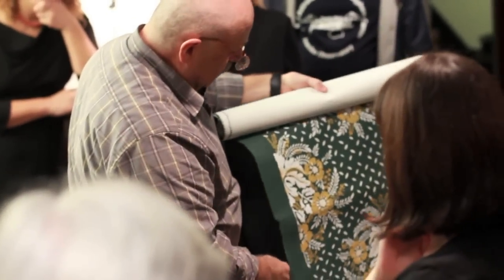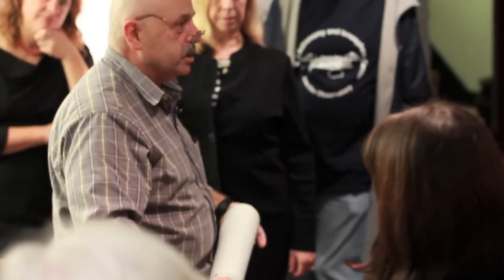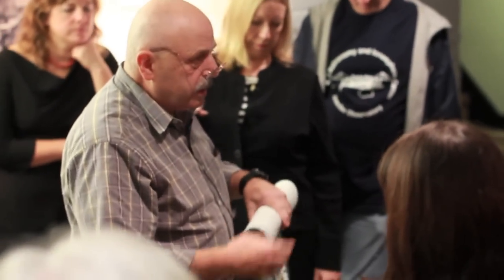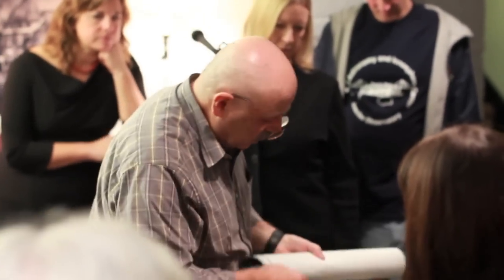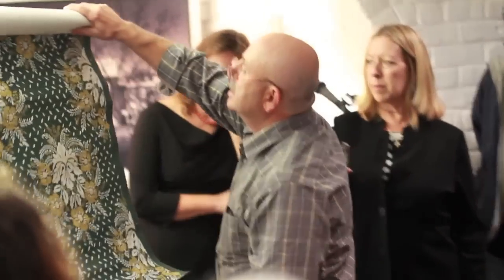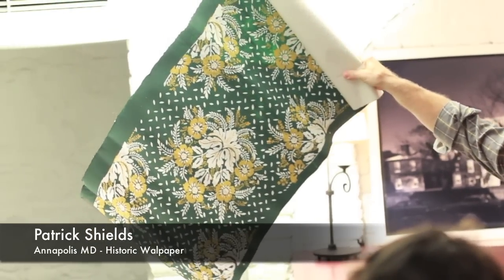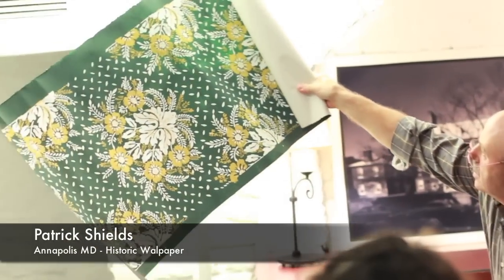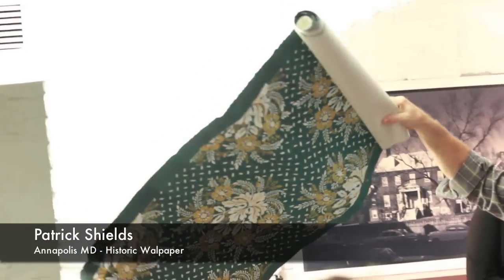William Paca House - wallpaper demonstration by Patrick Shields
William Paca House in Annapolis Maryland presents Patrick Shields, a short presentation on recently installed wallpaper in the historic building.